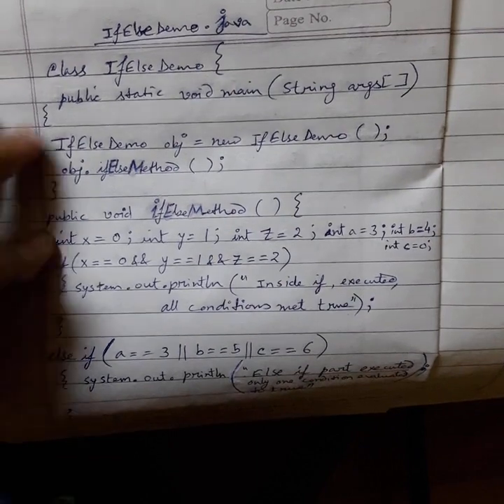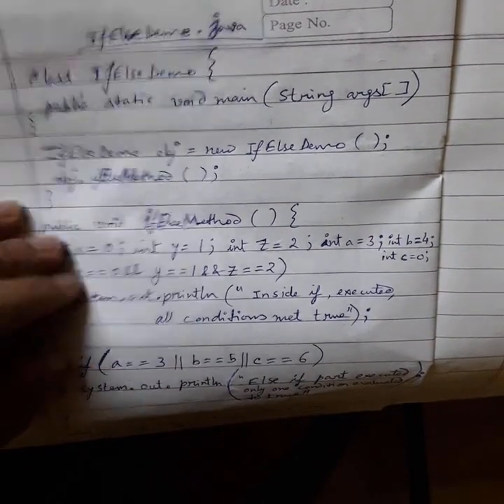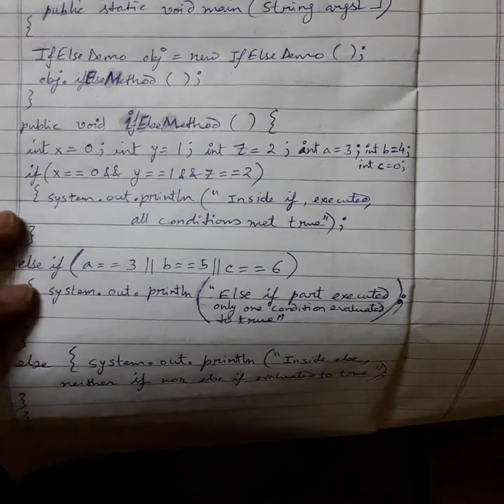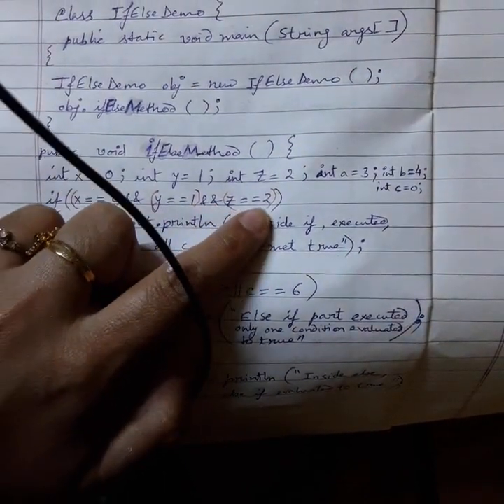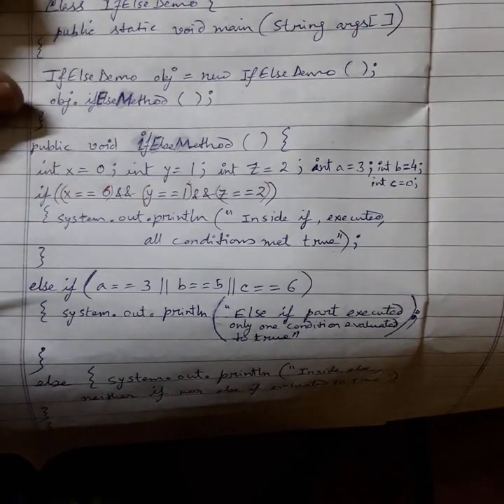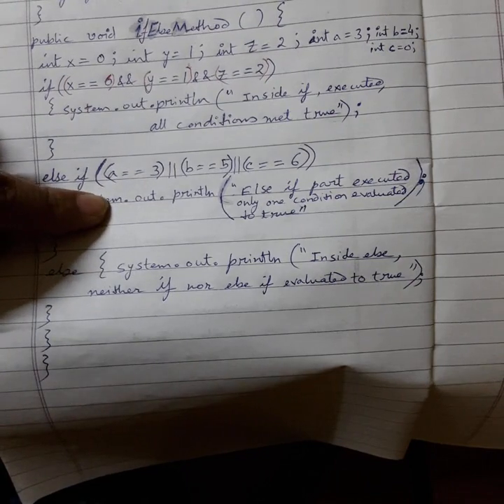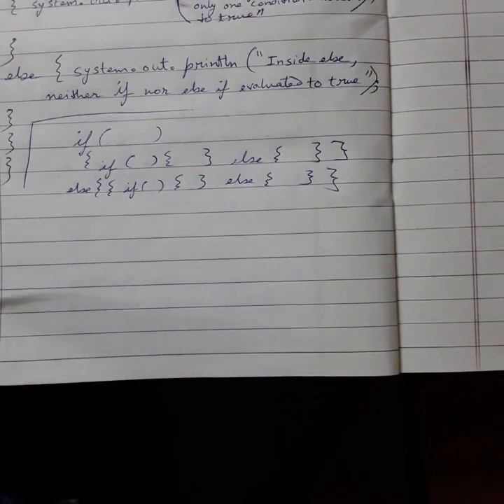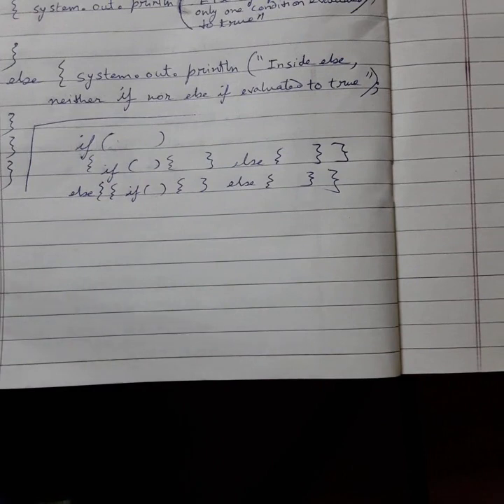Part 16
C:\Program Files\java\...\bin\javac IfElseDemo.java (press Enter)

C:\Program Files\java\...\bin\java LoopDemo (press Enter);

IfElseDemo.java

Class IfElseDemo {
public static void main (String args [])
IfElseDemo obj=new IfElseDemo();
obj.ifElseDemo();
public void ifElseMethod() {
int x=0; int y=1;int z=2; int a=3; int b=4; int c=0;
if((x==6)&&(y==1)&&(z==2))
System.out.println("Inside if, if section executed, all conditions evaluated to be true");
else if((a==3)||(b==5)||(c==6))
System.out.println("Else if part executed, only one condition here evaluated to true because of '||', 'OR' ");
else { System.out.println("Inside else, neither if nor else if evaluated to true");